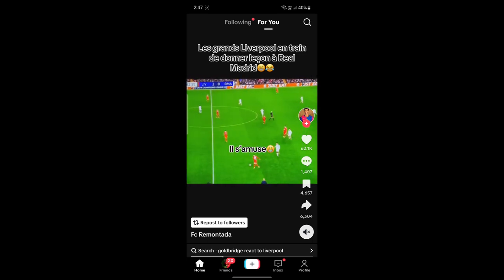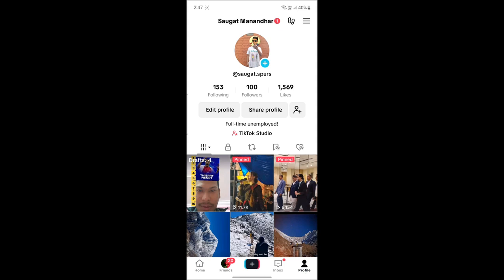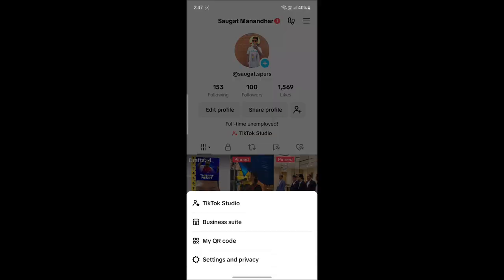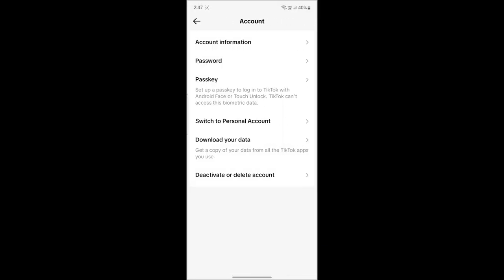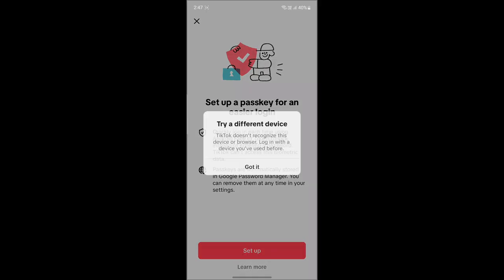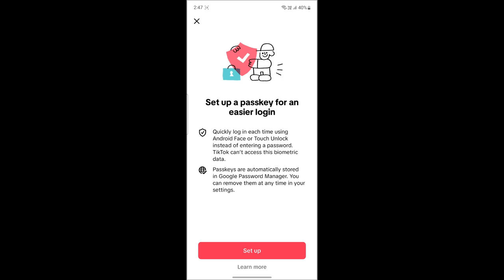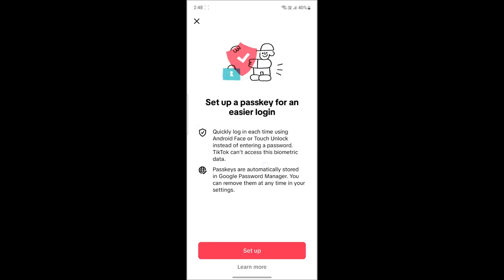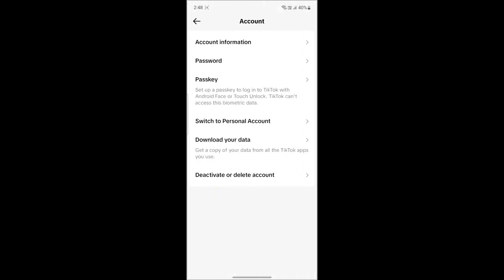How to Set Up Passkey in TikTok | Enhance Your Account Security 2024?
Setting up a passkey in TikTok provides an additional layer of security for your account. This guide explains how to enable passkey login, utilizing biometric authentication or device PIN for a streamlined and secure login experience. Learn the benefits of using passkeys, like faster access and better protection against unauthorized access. Take control of your account security today!